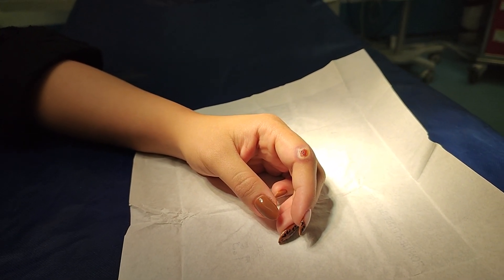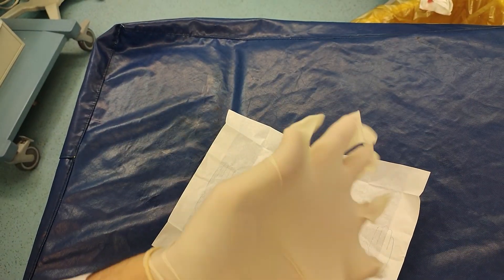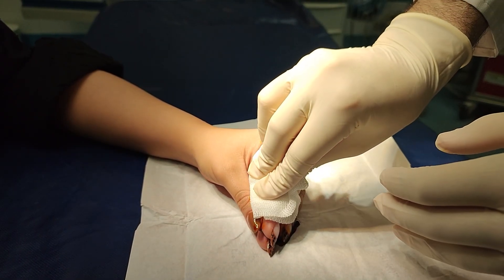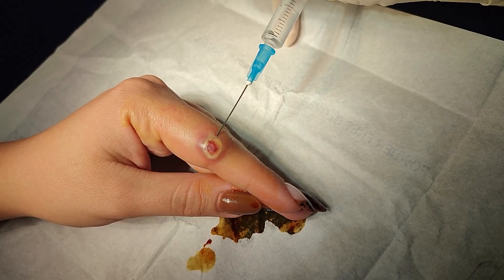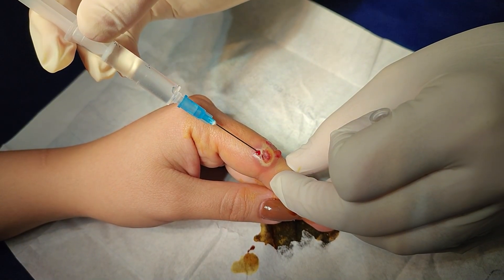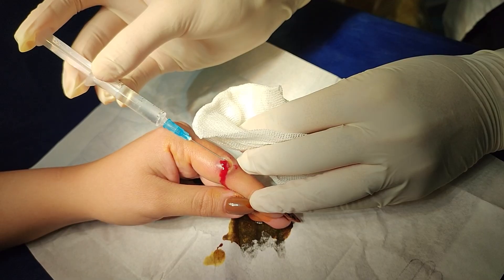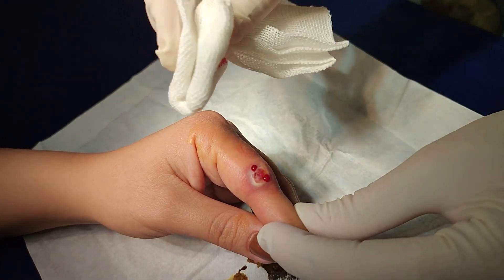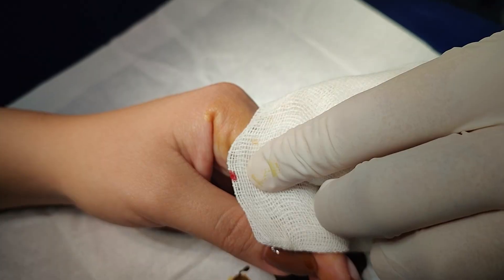Removing Pus from a Pyogenic Granuloma - Is it the main treatment?!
Pyogenic granuloma (PG) is a benign vascular tumor (overgrowth of blood vessels in skin or mucous membranes).
In this video we are explaining the causes, symptoms diagnosis and treatment of this benign tumors.